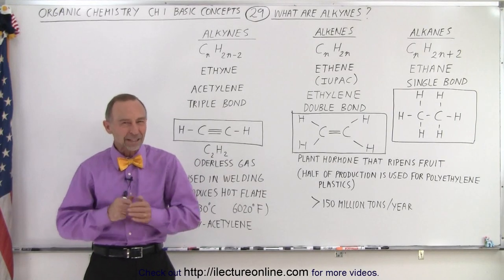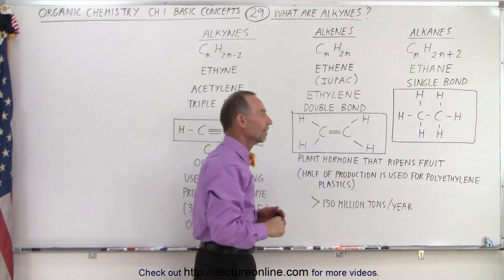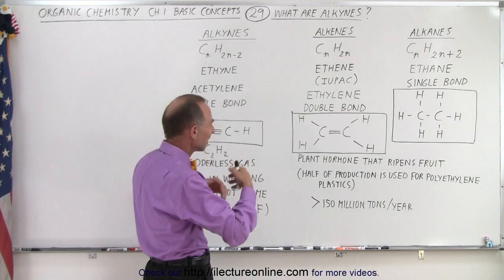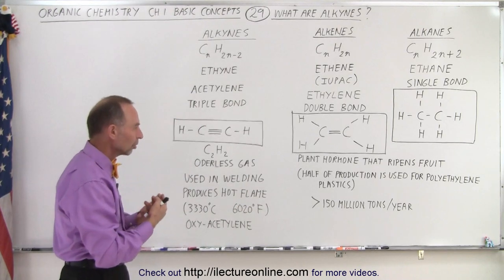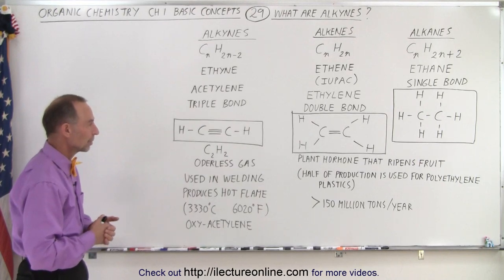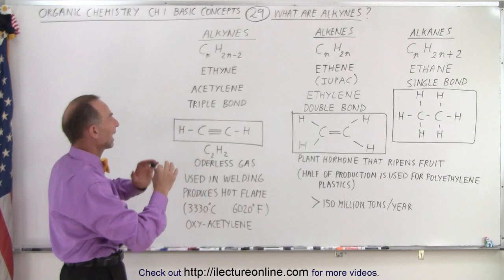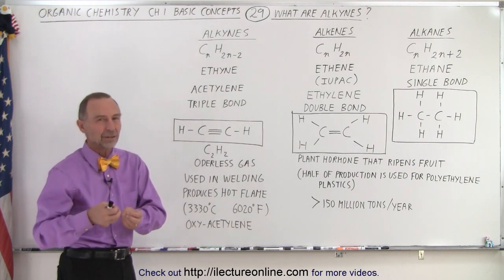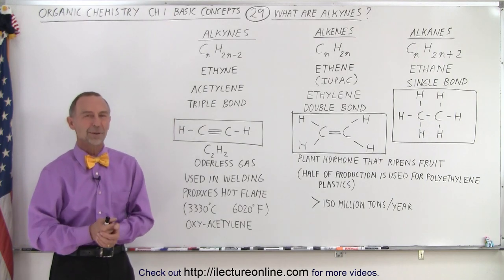Organic Chemistry - Ch 1: Basic Concepts (29 of 97) What are Alkynes?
We will learn what are alkynes and compare it with alkenes and alkanes. Alkynes have triple bond, is an odorless gas used in welding producing hot flames (3330 degree C or 6020 degree F).